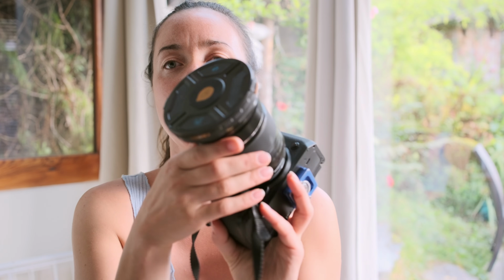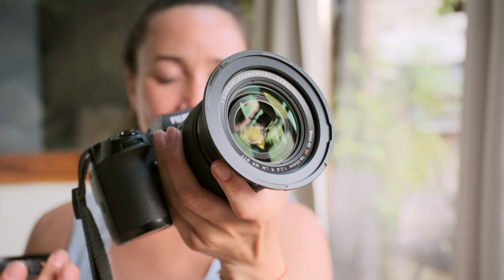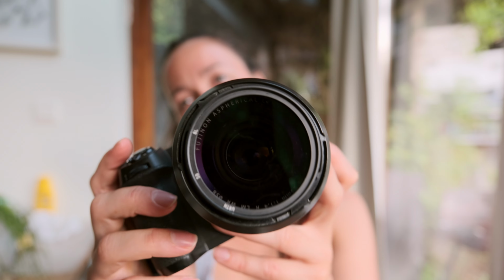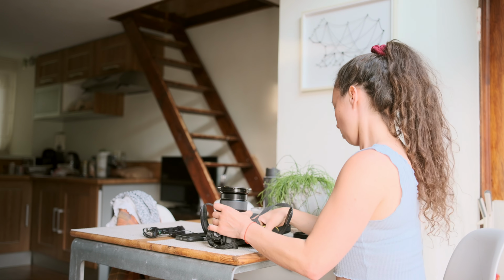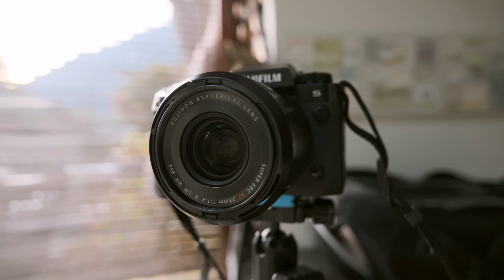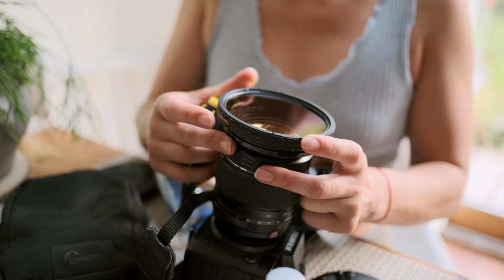Exploring France - Aiguille du Midi the French Alps: Part 6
Hello and welcome back to this wonderfully wild French Alps adventure!

This next part of the adventure goes back up the cable car 3842m to Aiguille Du Midi but this time I will be going in the morning on a hunch that I will see a beautiful cloud inversion.. and that is what happened. I hope you enjoy the footage from this trip.

Wild :) x

My Equipment:

Cameras:
Fujifilm XH2S
Fujifilm XH2

Lenses
XF 23mm f/1.2 LM WR
XF 33 mm f/1.4 LM WR
XF 16-55mm f/2.8 WR

Filters
Urth Ethereal 1/4 58mm
Urth CPL 58mm
Urth UV FIlter 58mm
PolarPro MagLock Helix Mist 77mm
PolarPro MagLock Helix CP 77mm

Tripod:
Benro Slim Carbon-Fibre Tripod

Sound:
Zoom H1n
RØDE SmartLavPlus Lavalier